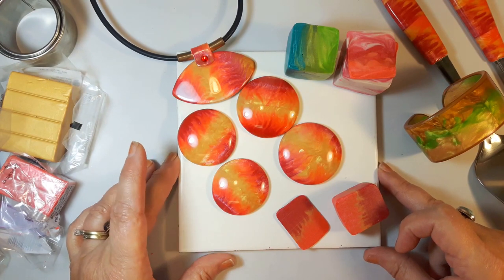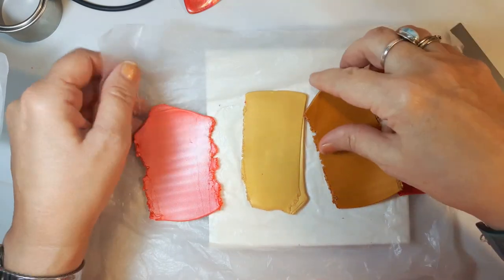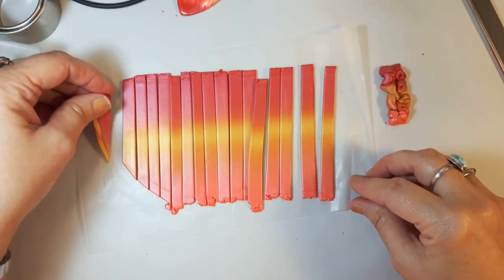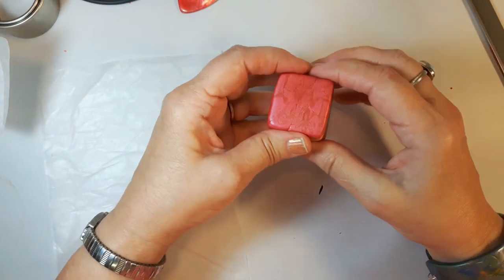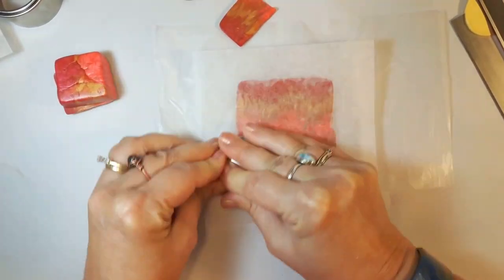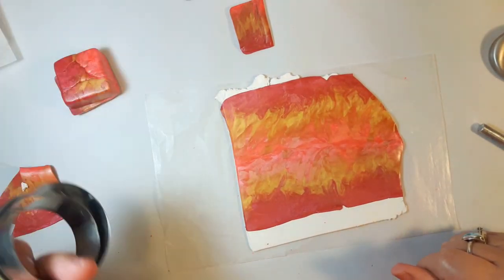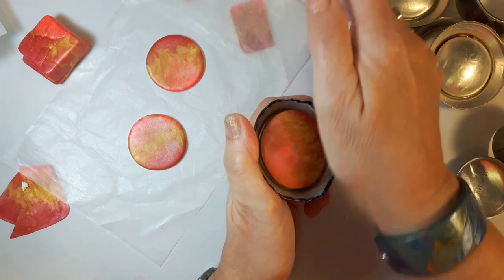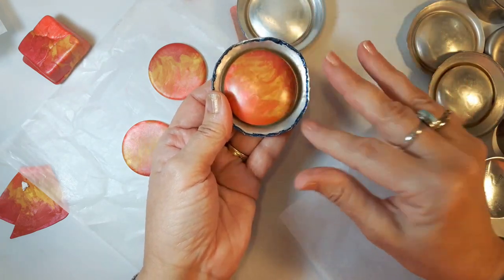Mica Mash Cane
In this video I will show how to make a lovely cane using Mica Clay. This cane will make a gorgeous veneer that can be used for many things- home decor items, jewelry, handles on cutlery and for pens- to name a few. I will be using it to make 3 disks, for a necklace that i will do in next weeks video.